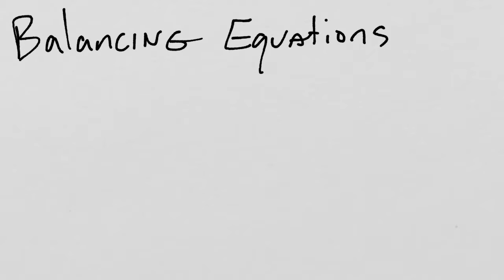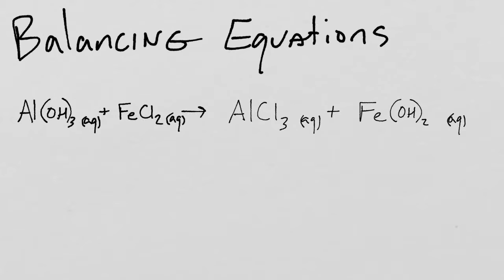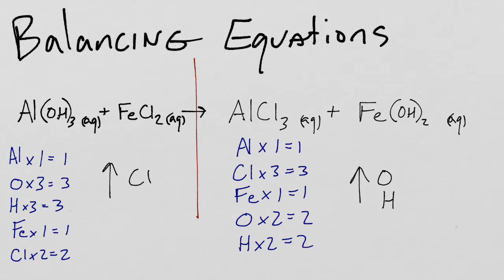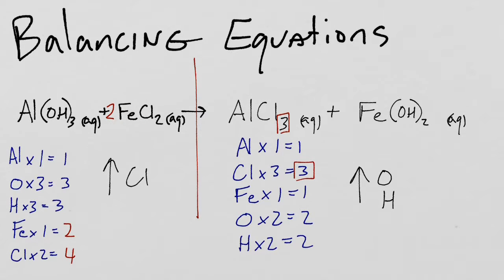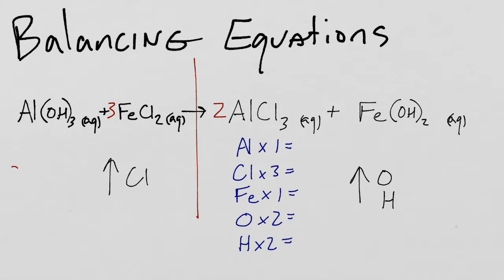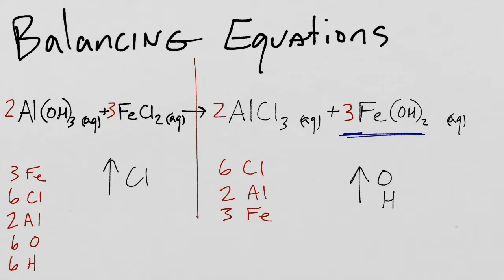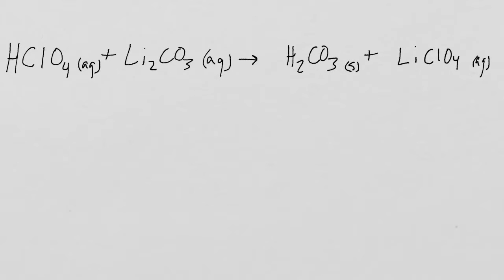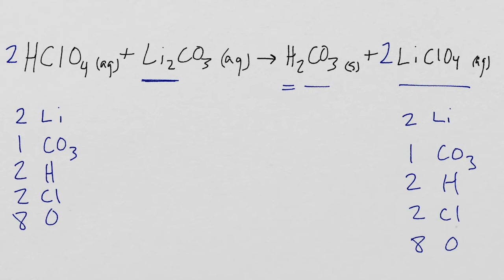Video 36: Balancing Reaction Equations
In this video I do two examples of balancing reactions, staring with two reactants and predicting the reactant products.

Balancing is all about keeping the same number of atoms on both sides of the arrow.